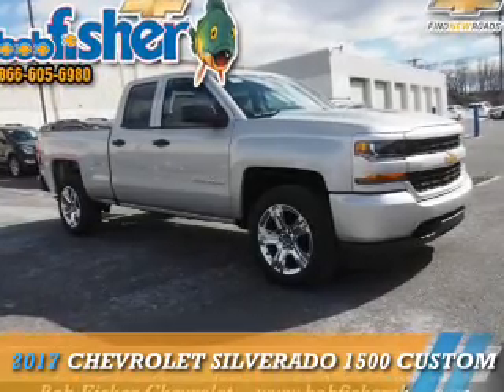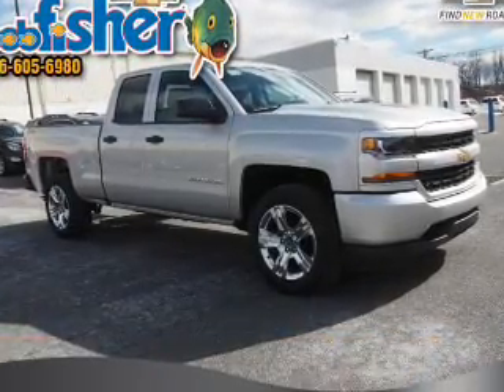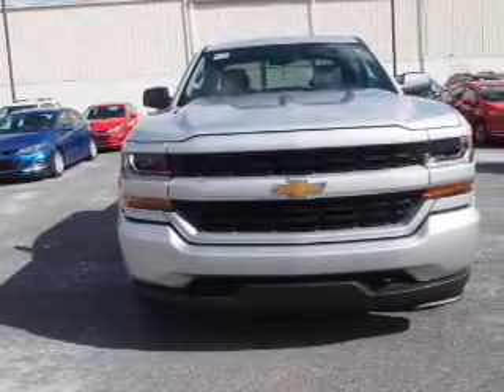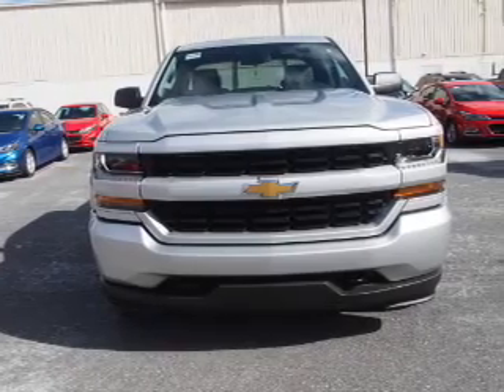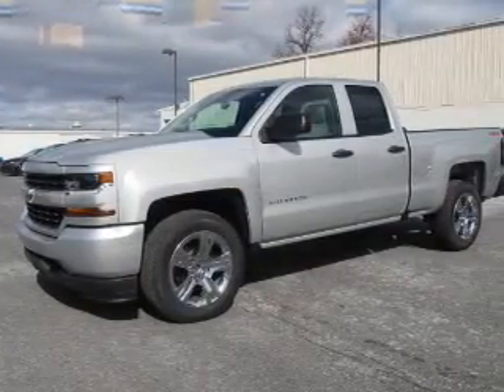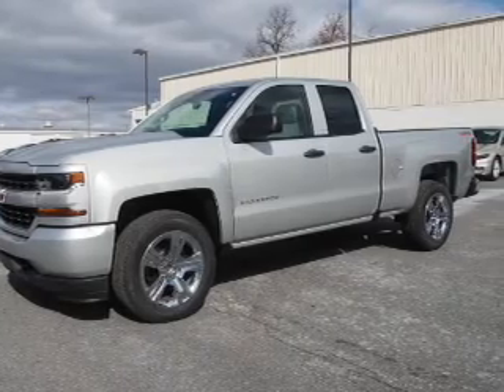2017 Chevrolet Silverado 1500 H8590 - Reading PA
Year: 2017
Make: Chevrolet
Model: Silverado 1500
Trim: Custom
Engine: 5.3 liter 8 Cylindercylinder 4WD
Transmission: 6-Speed Automatic
Color: Silver
Mileage: 6
Address:
4111 Pottsville Pike
Reading, PA 19605
VIN:1GCVKPECXHZ238599